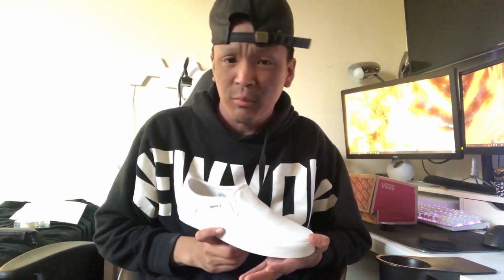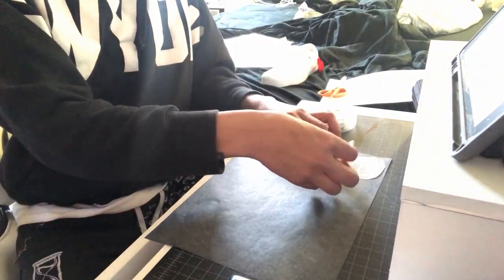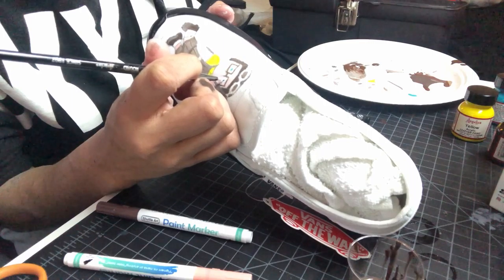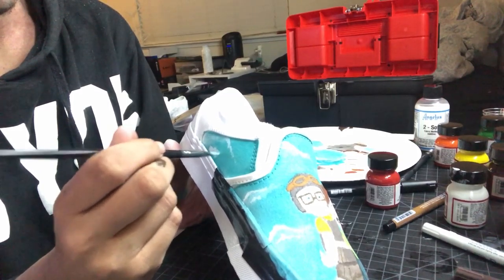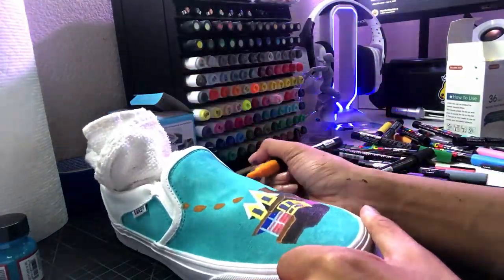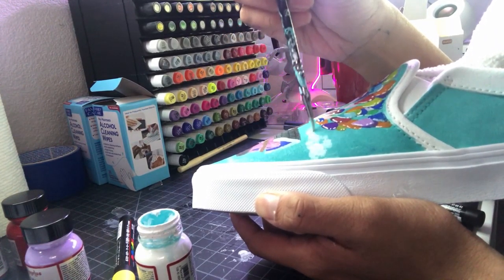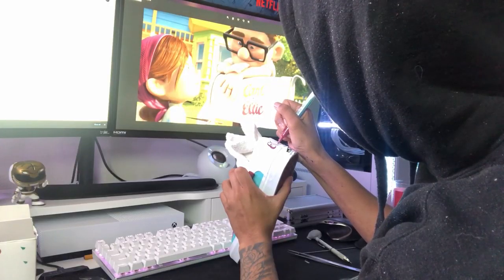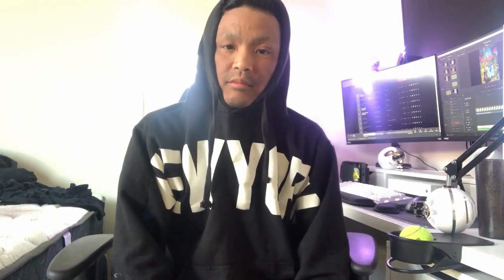"UP" CUSTOM VANS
(REUPLOAD) - I accidentally uploaded this on my personal YouTube so thought I'd upload it again on my content channel lmao

These are some Vans I customized for friend a few weeks back!